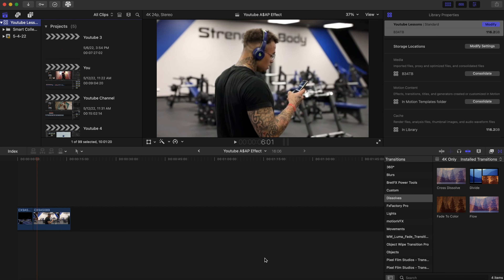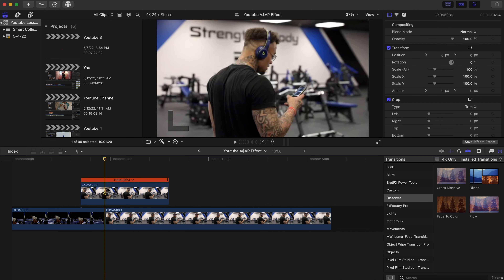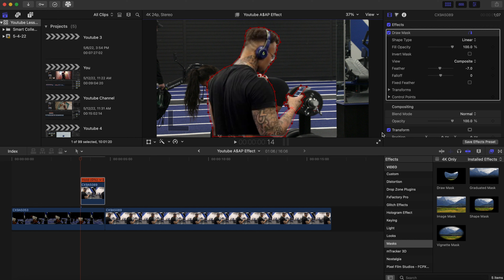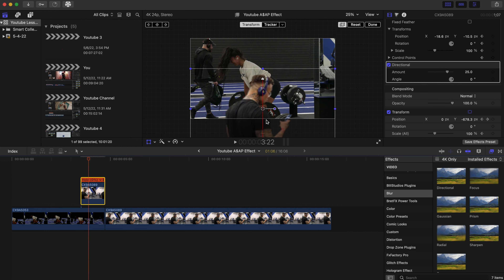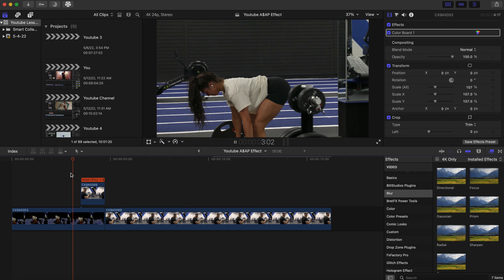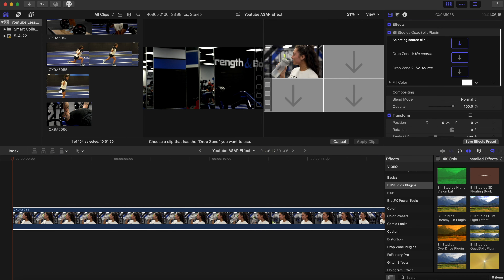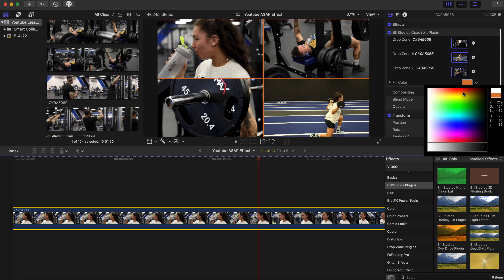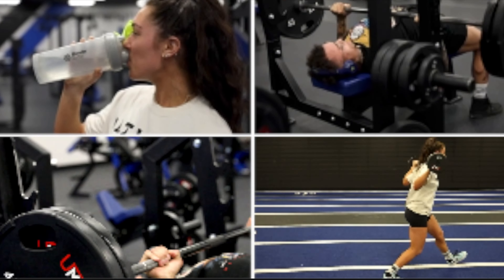FREE Final Cut Pro Plugins & Transitions!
Free Final Cut Pro Plugins are here! Hope you enjoy! Here are some video editing tips & plugins to help you advance your video editing in Final Cut Pro!
You can get every plugin on my site BELOW.

Comment your favorite plugin and what new ones you want to see!